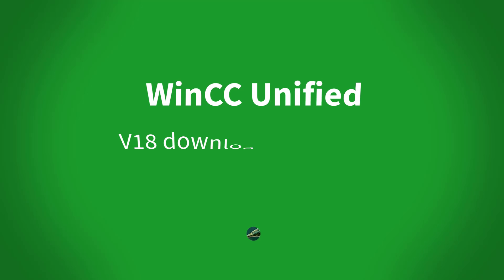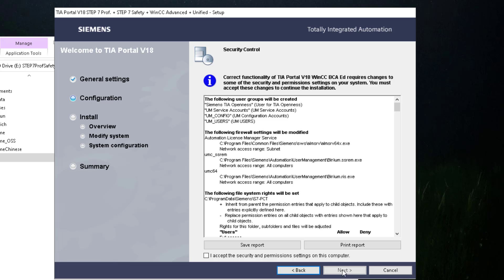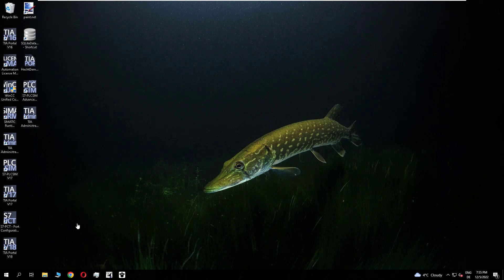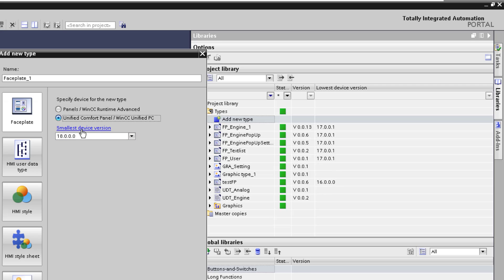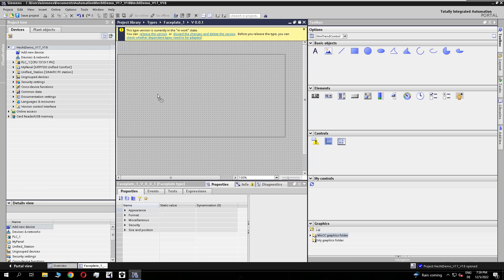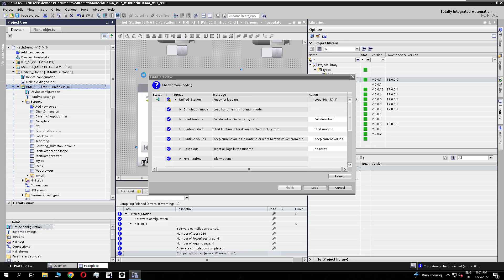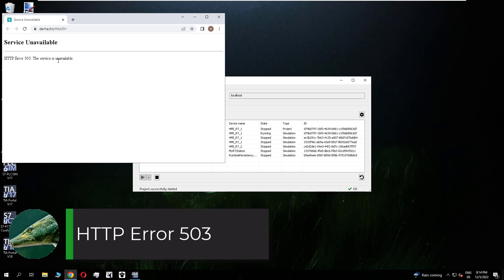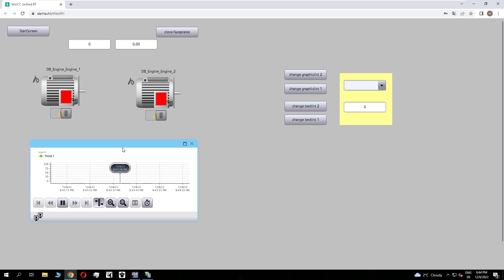TIA Portal V18 & WinCC Unified: Download, Install, convert project, solve HTTP 503 error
In this Video I want to show you how do download TIA Portal V18 with WinCC Unified and install it. How to convert your V17 project to V18 and start it.
If you run into the Runtime Error HTTP Error 503 how you can solve it

SIMATIC STEP 7 incl. Safety, S7-PLCSIM and WinCC V18 TRIAL Download

SIMATIC WinCC Unified RT PC V18 Simulation & Trial Download

When accessing the V18 Unified Runtime HTTP 503 Error is present
try this update

or the Workaround:

Create a *.txt file and copy the following lines into it:
C:\Windows\System32\inetsrv\appcmd.exe uninstall module
UserManagementServiceLayer
net stop w3svc
net start w3svc
Save, close
Rename the file extension from *.txt to *.bat
Start bat file via right click "run as administrator"

00:00 Intro
00:11 Download
00:38 Install TIA
01:26 Install the Unified Simulation
02:34 Upgrade Project to the V18
06:54 Create a new certificate
07:28 HTTP Error 503